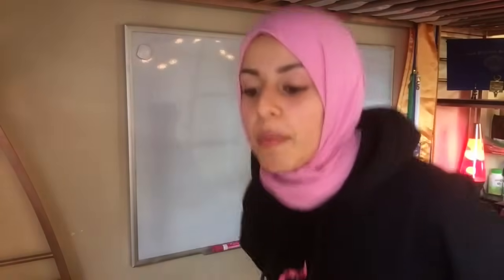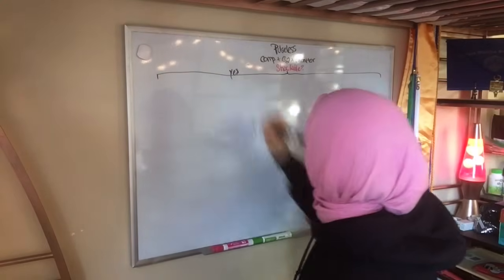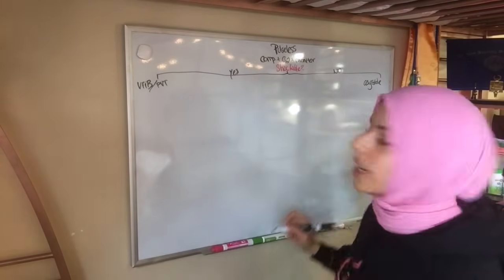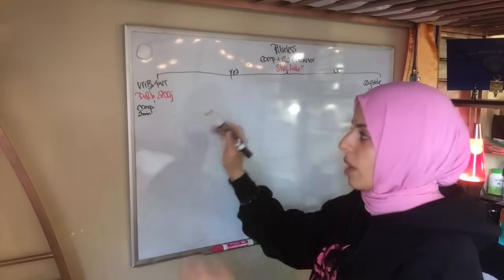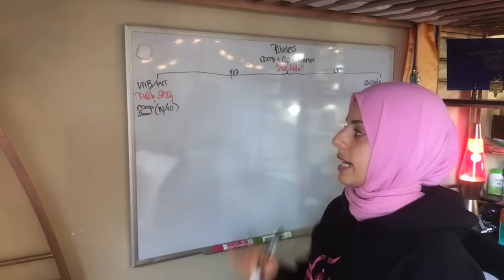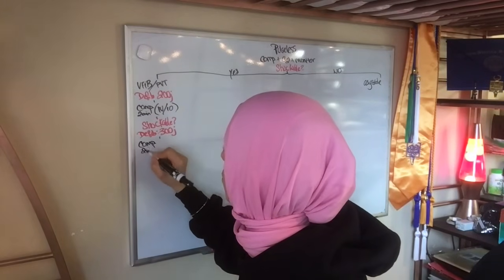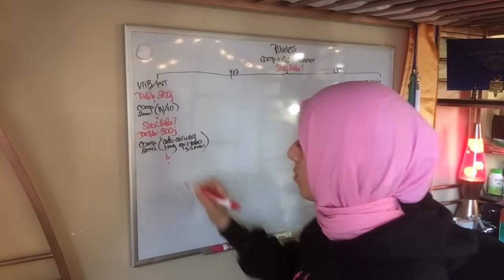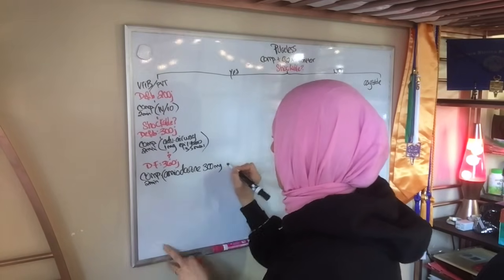🚨Tips to pass the ACLS exam!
HELLO YOU BEAUTIFUL LIFESAVER, YOU! Today's lesson is all about the ACLS Cardiac Arrest Algorithm!

We will go over:
- When to defibrillate
- Ventricular fibrillation (Vfib) and pulseless ventricular tachycardia (pVT)
- Asystole
- Compressions
- Intravenous (IV) and intraosseous (IO) access
- Defibrillation doses
- Advanced airways (intubation, etc.)
- Epinephrine 1:10000
- Amiodarone
- Reversible causes (H's & T's: hypothermia, hypovolemia, hypoxia, hypo/hyperkalemia, hydrogen ions. Pulmonary thrombus, cardiac thrombus, tension pneumothorax, cardiac tamponade, toxins)

Most importantly, I really really want you all to gain CONFIDENCE with ACLS! There's nothing to be afraid of, please stay motivated and believe in yourself! I definitely believe in you! Much love, xoxo 💖